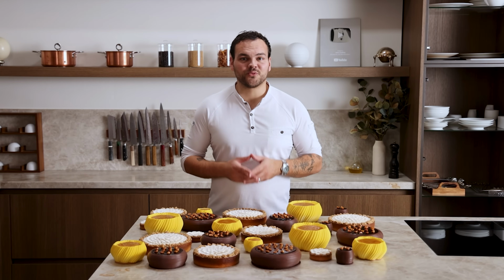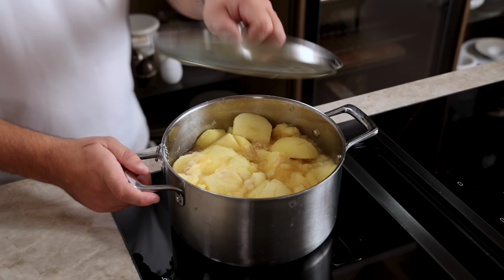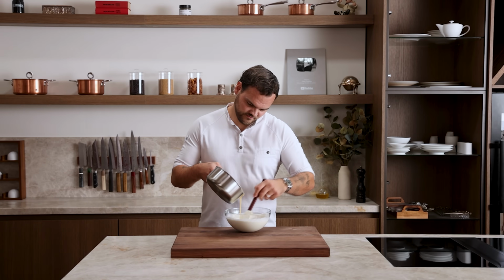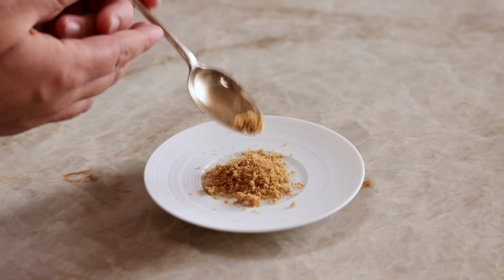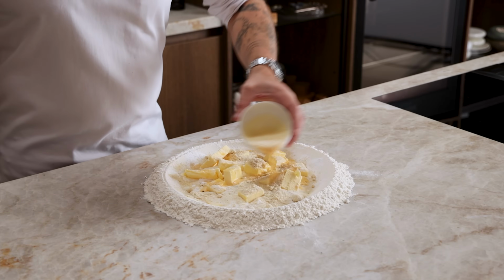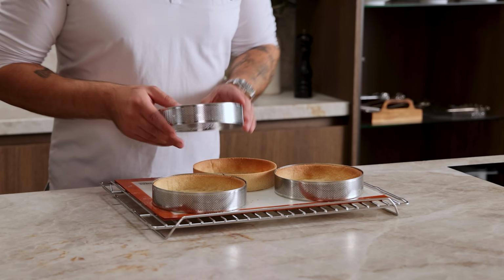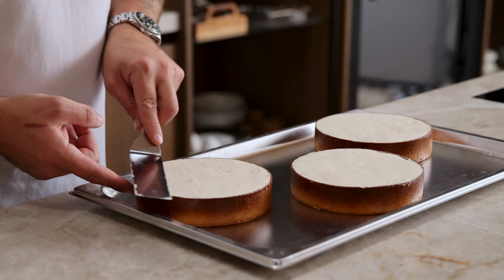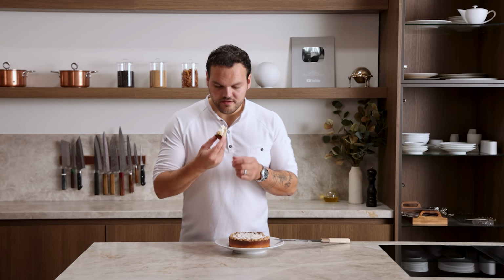How to Make an Apple & Tea Tart!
It’s tart week at Jules Cooking and we’re making an apple and tea tartelette. It’s an almond tartelette that’s filled with a frangipane, an apple and cinnamon compote, a whipped tea ganache and an apple mouse. All great recipes, so enjoy guys!